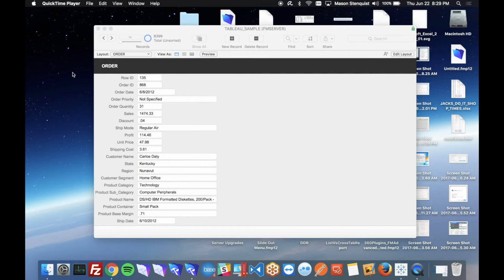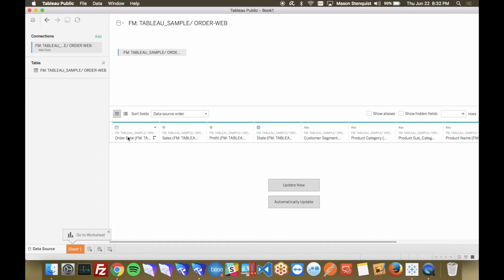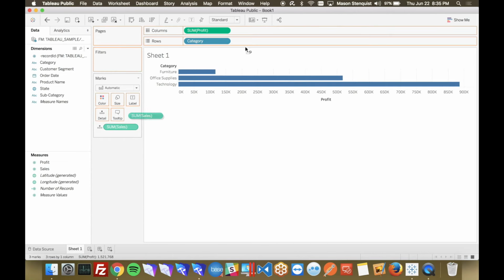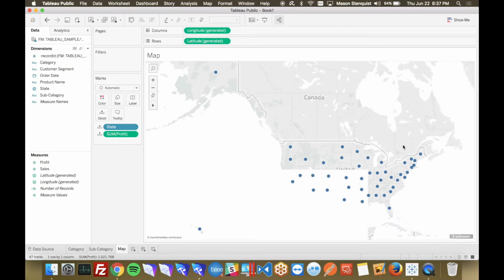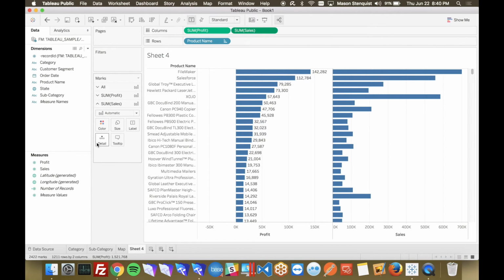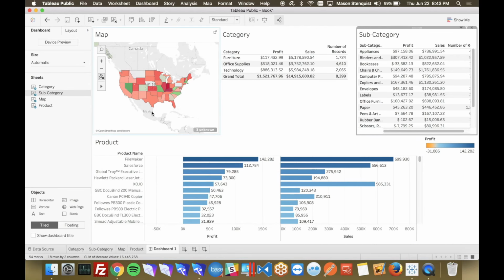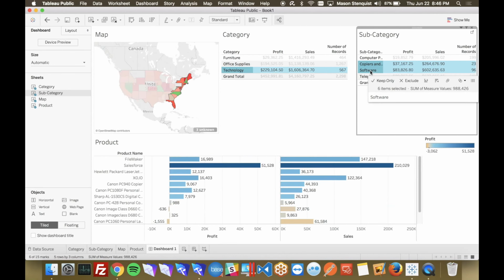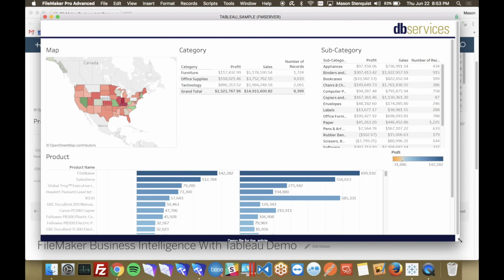Connect FileMaker to Tableau for Business Intelligence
Your FileMaker data holds more insight than a standard report can show. Connecting it to Tableau, one of the leading business intelligence tools, opens up advanced charts, interactive dashboards, and trend analysis you won't get natively.

What you'll learn:
- Connecting FileMaker to Tableau
- Building advanced charts and reports from your data
- Creating interactive dashboards that surface trends

Instead of exporting data and manually building charts elsewhere, this keeps your FileMaker solution feeding directly into the reporting and analysis your team actually uses to make decisions.

Read the article and download the sample Tableau file.